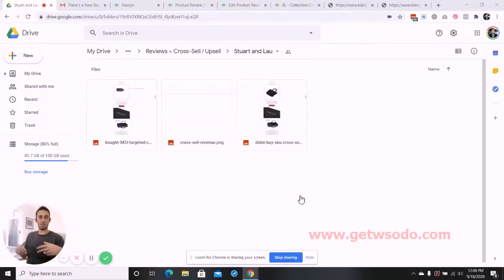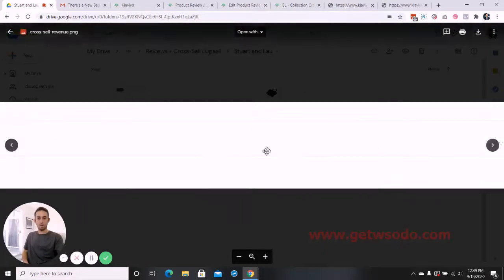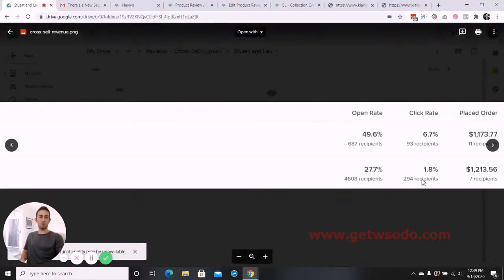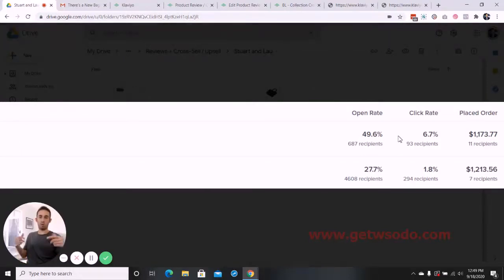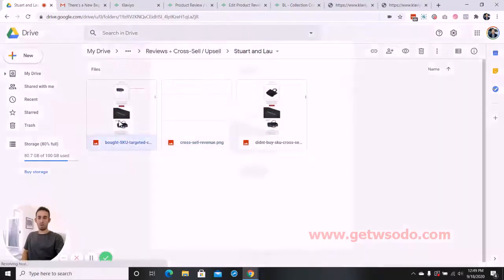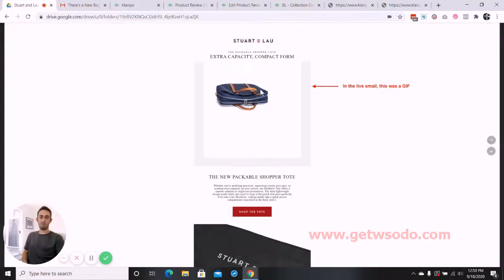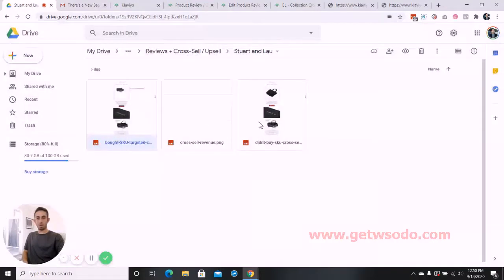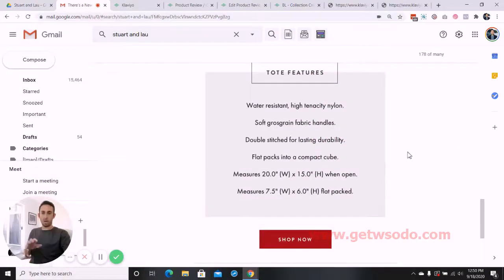03 Cross sell Upsell as a campaign